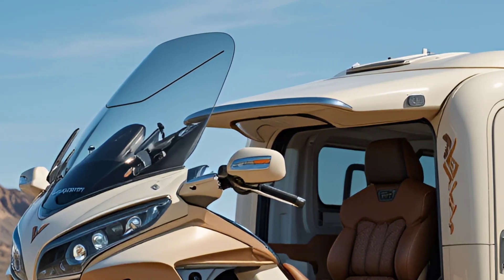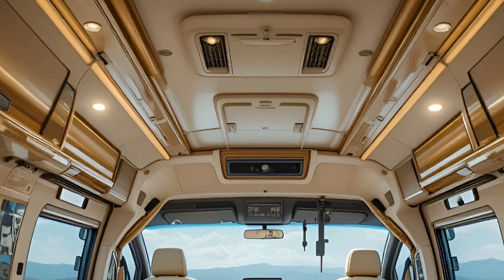“Electric Gold Wing 2026 – Honda’s Revolutionary Touring Trike Camper Explained!”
Experience the future of touring with the 2026 Honda Gold Wing Electric Tricycle Camper — a revolutionary fusion of power, luxury, and sustainability. In this in-depth review, we take you through every detail: from its futuristic exterior design and intelligent interior to the cutting-edge electric powertrain, performance stats, price expectations, and advanced safety features.

The new Gold Wing Electric Trike Camper isn’t just a motorcycle — it’s a home on wheels. Built for long-distance riders and adventure seekers, this machine redefines freedom with zero emissions, instant torque, and built-in camping features that turn every stop into a comfortable retreat.

Whether you’re a touring veteran, an EV enthusiast, or just curious about where motorcycle innovation is headed, this review will give you a complete look at Honda’s boldest creation yet.

🔥 In this video, you’ll discover:

The stunning exterior design and aerodynamic bodywork

The luxurious interior with digital cockpit and camper comfort

What’s under the hood — dual-motor electric power and torque stats

Performance, RPM, and power output breakdown

Estimated price range and market positioning

Safety systems and rider-assist technologies

A full summary and verdict on whether it’s worth the hype

If you love motorcycles, innovation, and adventure, you’ll want to watch this one till the end.

🏍️ Ride. Camp. Charge. Repeat.
This is more than a machine — it’s the future of touring.